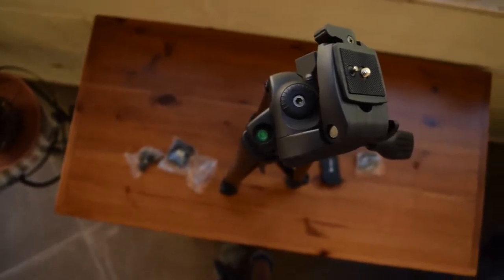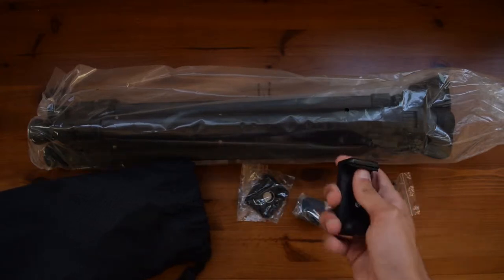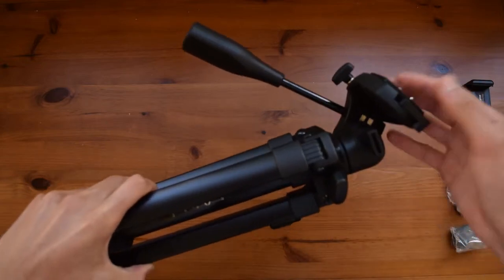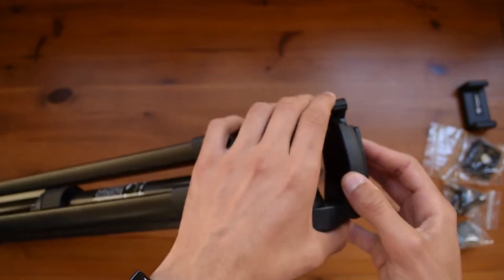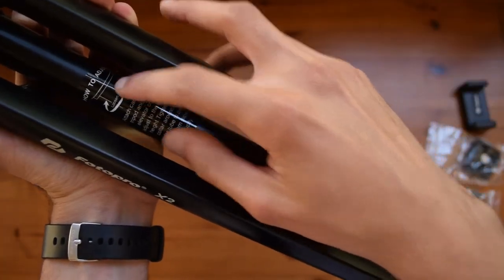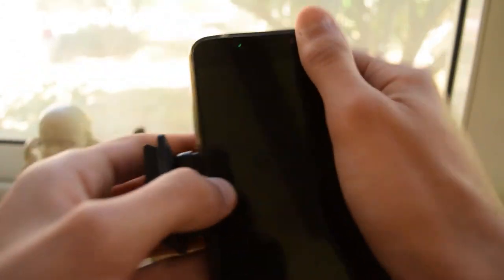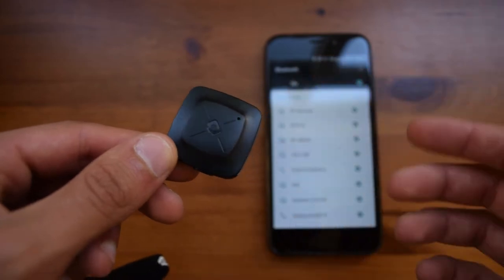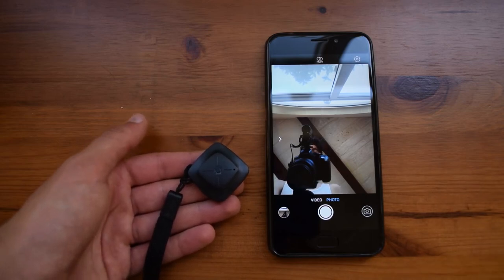Fotopro Standard Tripod Unboxing and Review!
Hello there guys! It's CoolFox over here and today, I'm bringing you an unboxing and review of the fotopro tripod! Important Stuff down here ▼

Link to tripod